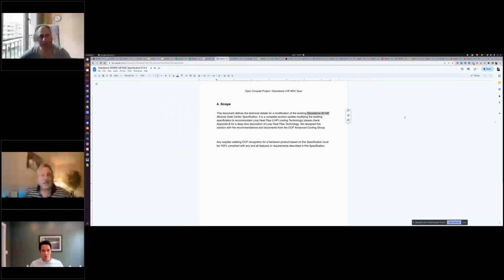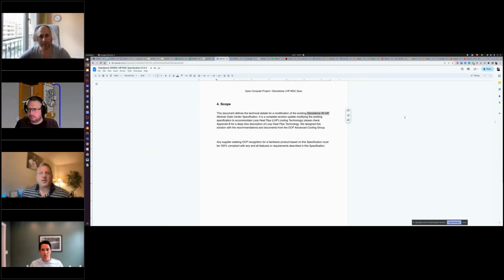Modular Data Center - OCP Sub-Project Call June 7 2023